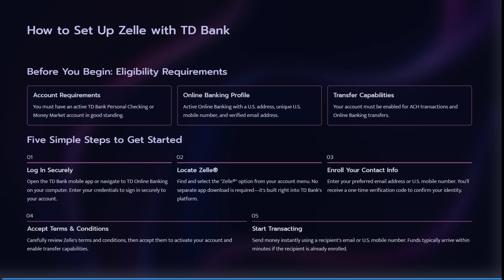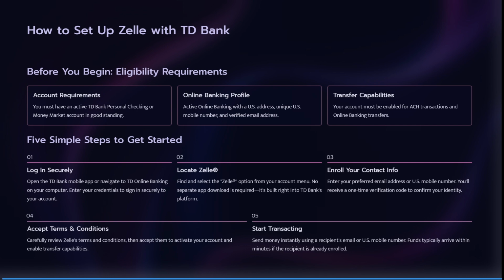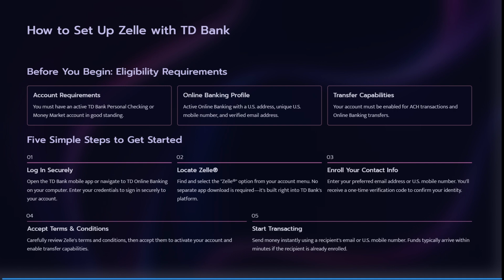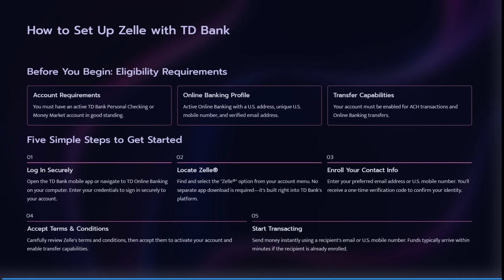How To Set Up Zelle with TD Bank | Zelle Tutorial 2026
In this video, "How To Set Up Zelle With TD Bank | Zelle Tutorial", I’ll show you how to set up Zelle on TD Bank’s platform easily. Learn how to send money instantly to friends and family with just a few taps.

What you’ll learn in this video:
✅ How to activate Zelle through TD Bank’s app or online
✅ Linking your email or phone number for transactions
✅ Common troubleshooting tips
✅ How to securely transfer money

🧾 TD Bank account holders
🔄 Users wanting real-time payments
📊 Anyone new to Zelle services